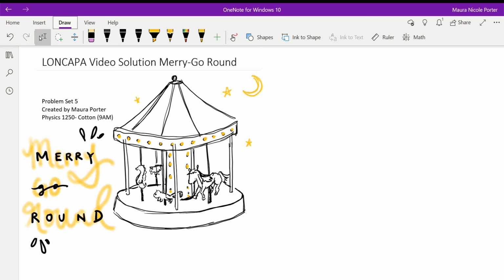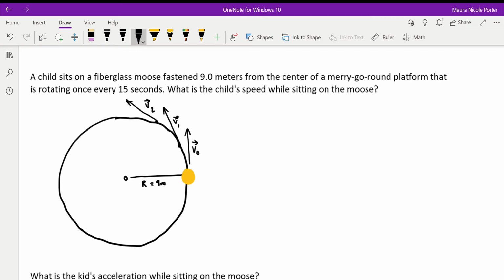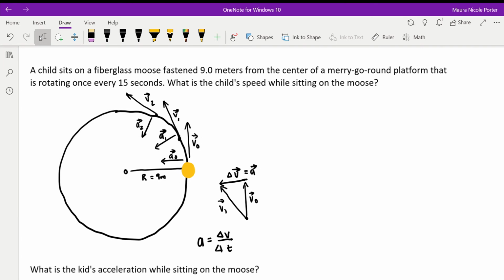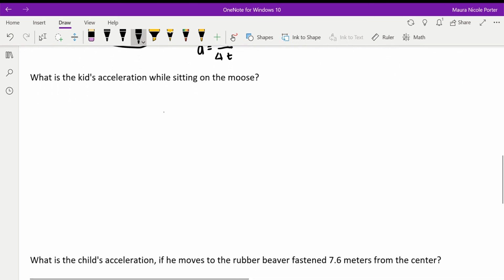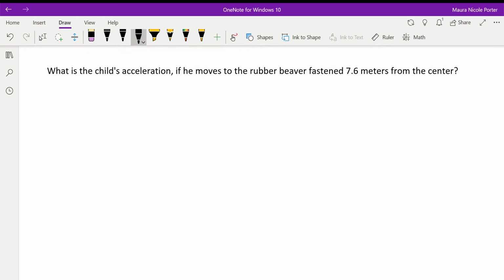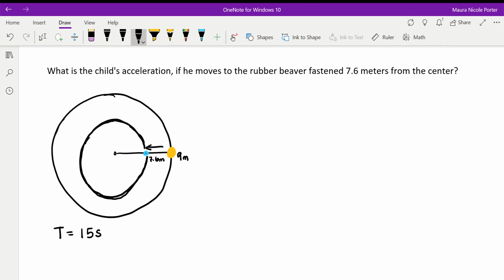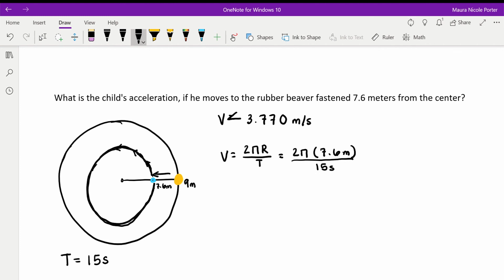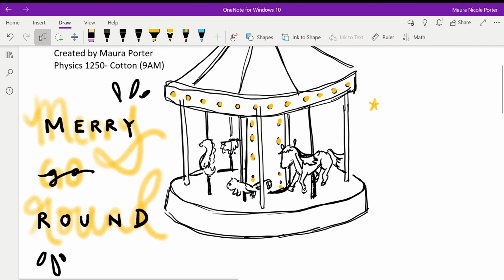LONCAPA Video Solution Merry Go Round- Maura Porter